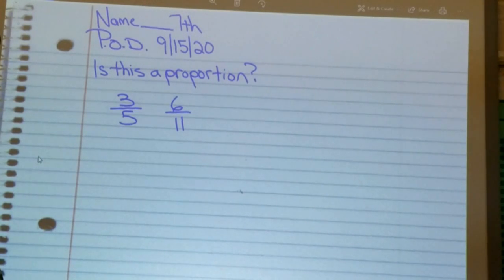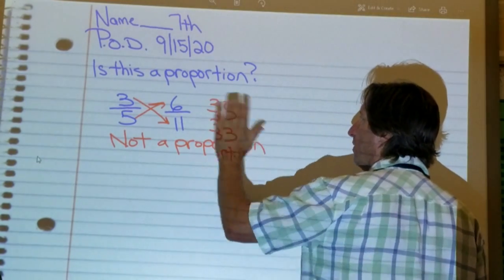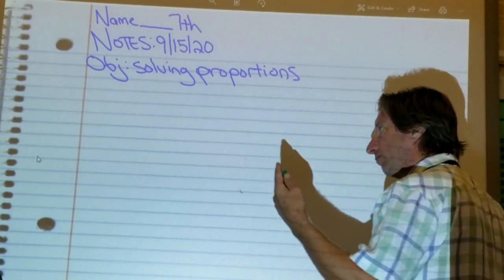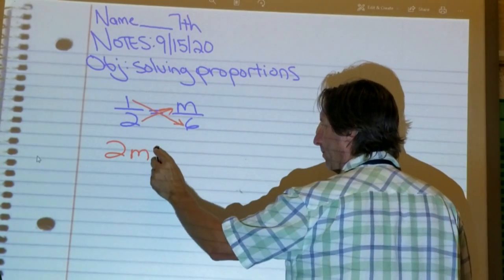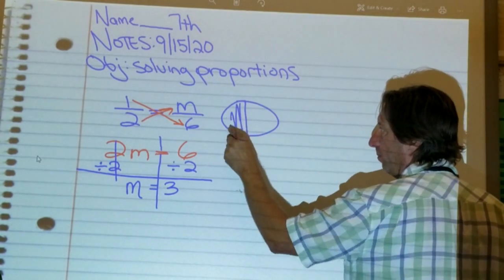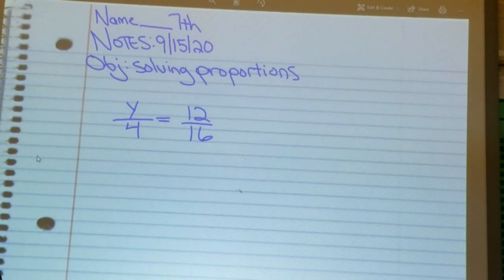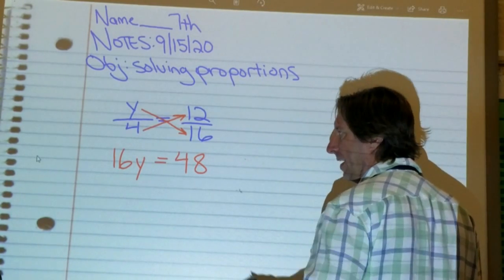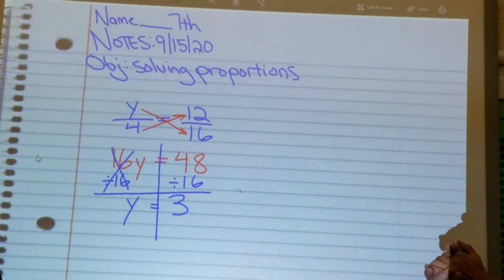7th 0715 Solve Proportions